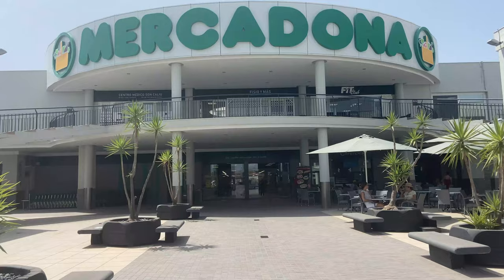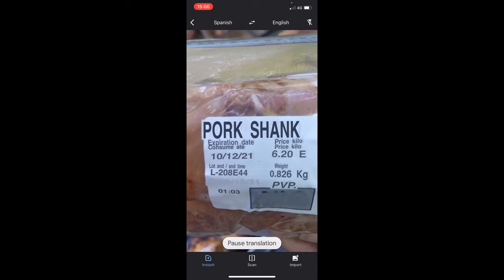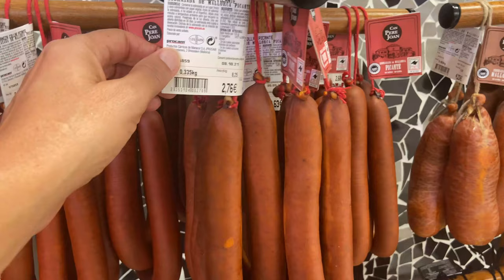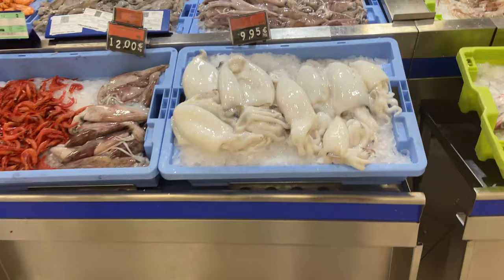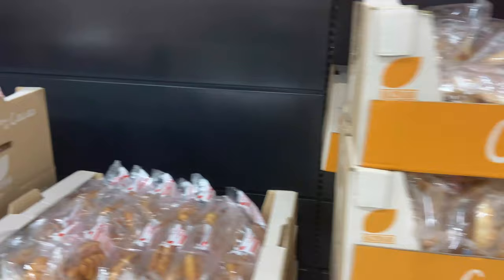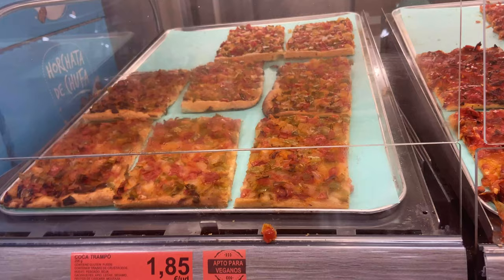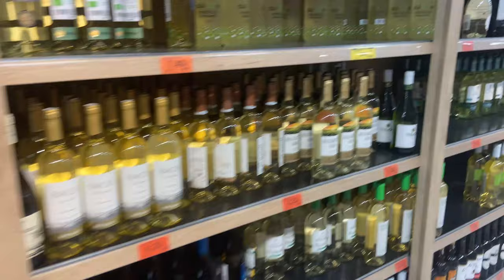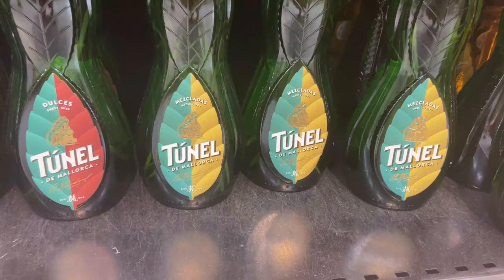What to buy in a Spanish supermarket | Mallorca Supermarket Tour 2021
In this video, I'll give you my recommendations of what to buy in a Spanish supermarket in my Mallorca (Majorca) supermarket tour in 2021.  I’ll give you an idea of the cost of essentials and the cost of living in Mallorca, Spain if you are thinking of moving to the island, or coming here on a self catering holiday.  I drop into a Mercadona in Son Caliu near Palmanova, which is an average priced supermarket on the island to show you the huge range of Spanish products you must try if you're on holidaying or living here in Mallorca.

We'll check out convenience food, hams, meat, vegetarian food, fish bakery goods, alcohol and other essentials to help you budget and plan what you can expect to find in the supermarket.

I'll give you my recommendations of grocery shopping here in Mallorca. I haven’t covered everything but it will give you a good idea of what you can expect to find on the island.

Chapters:
0:00 Intro
0:25 Why shop in Mercadona
0:49 Spanish ready meals
1:58 Instant translation tool
2:12 Buying ham in Mallorca
3:54 Buying vegetarian food in Mallorca
4:24 Buying cheese in Mallorca
5:02 Buying fish in Mallorca
6:35 Buying baked products
8:41 How much is milk in Mallorca?
9:29 Can I drink water in Mallorca?
9:47 Buying alcohol in Mallorca

Read more about what to buy in Spanish supermarket on my